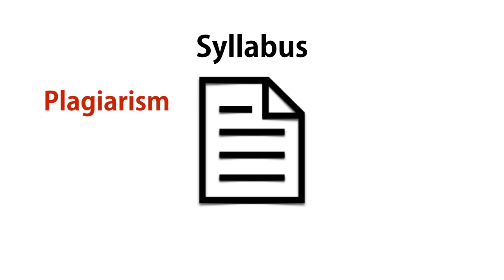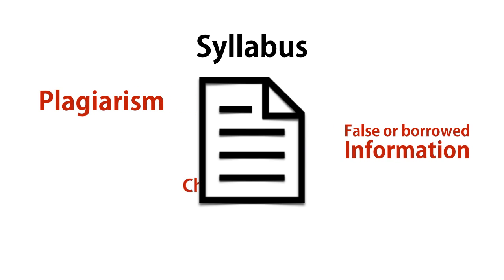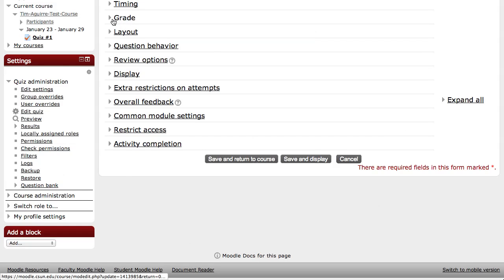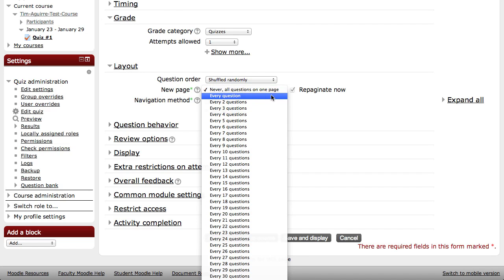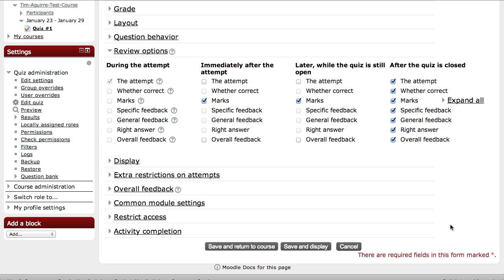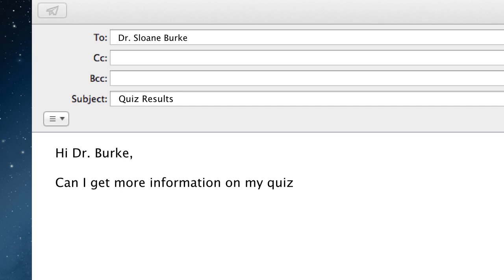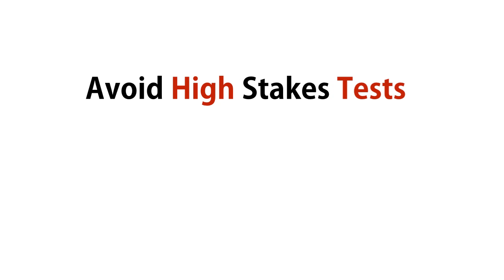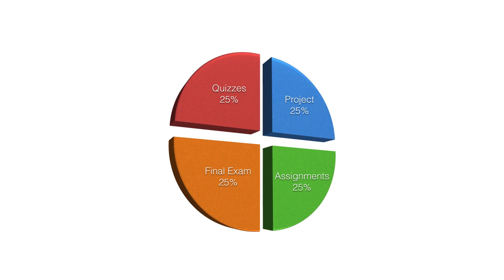Sloane Burke - Academic Integrity - Part 1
Dr. Sloane Burke, Associate Professor in the Department of Health Sciences, offers some practical advice to ensure academic integrity in your online course.